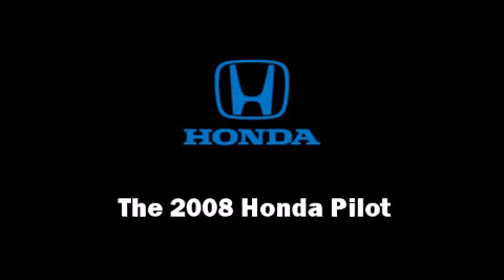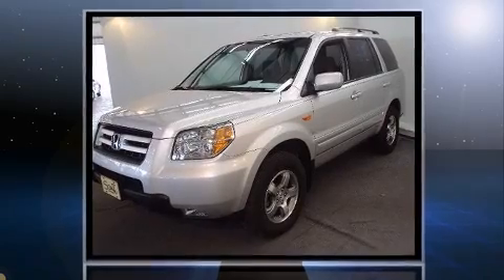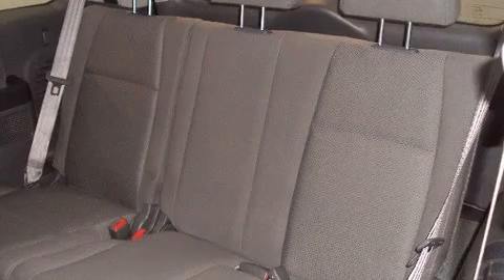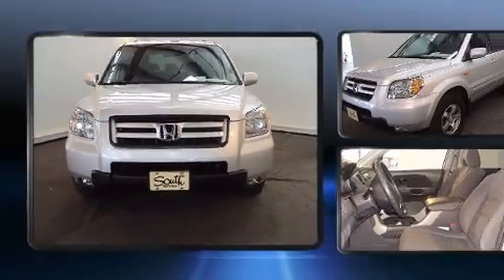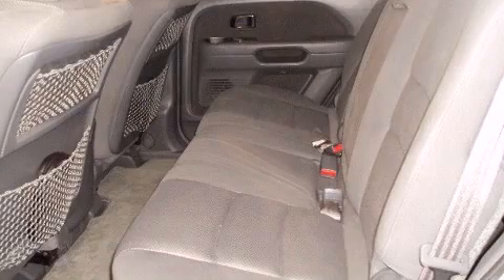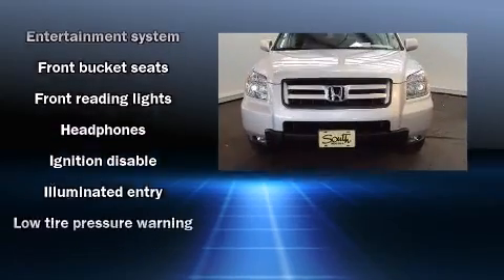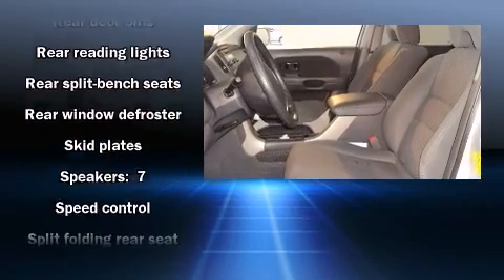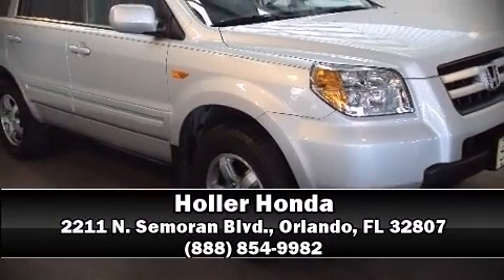2008 Honda Pilot SE in Orlando, FL 32807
Holler Honda
2211 N. Semoran Blvd.

Climb inside the 2008 Honda Pilot. With less than 30,000 miles on the odometer, this 4 door sport utility vehicle prioritizes comfort, safety and convenience. Under the hood you'll find a 6 cylinder engine with more than 230 horsepower, providing a smooth and predictable driving experience. It's equipped with tons of terrific amenities, but it won't break your budget. Such as remote keyless entry, front and rear reading lights, a built-in garage door transmitter, front fog lights, power moonroof, skid plates, a rear-seat entertainment system, and 1-touch window functionality. Audio features include a CD player with AM/FM radio, rear mounted audio controls, steering wheel mounted audio controls, and 7 speakers, providing excellent sound throughout the cabin. Rear LCD monitors provide entertainment that your passengers will appreciate no matter how far the drive. Honda ensures the safety and security of its passengers with equipment such as: head curtain airbags, front SIDE impact airbags, traction control, a panic alarm, and 4 wheel disc brakes with ABS. Brake assist technology provides extra pressure when applying the brakes. Our team is professional, and we offer a no-pressure environment. We'd be happy to answer any questions that you may have. Come on in and take a test drive!